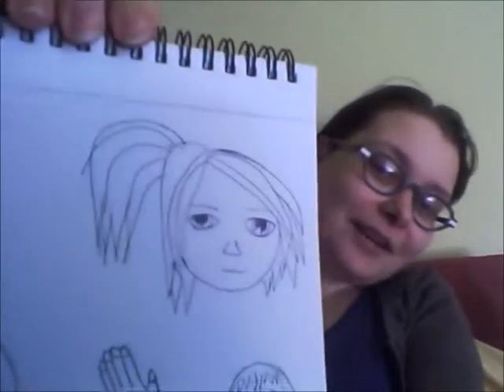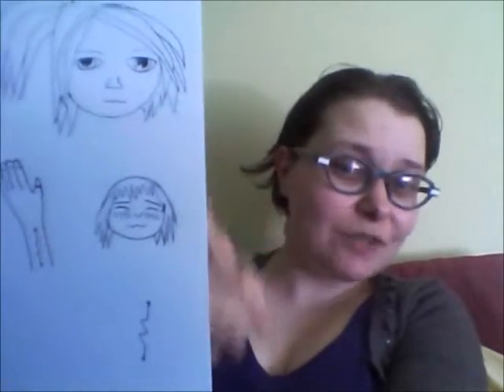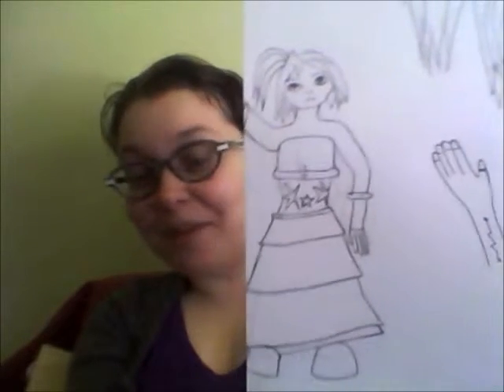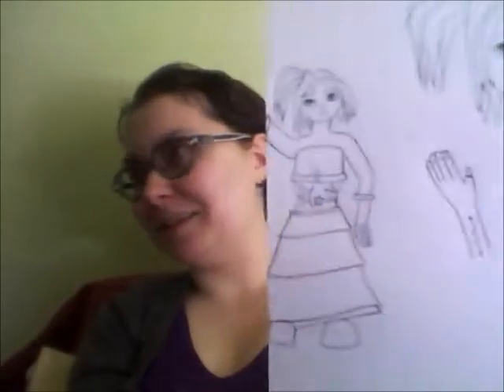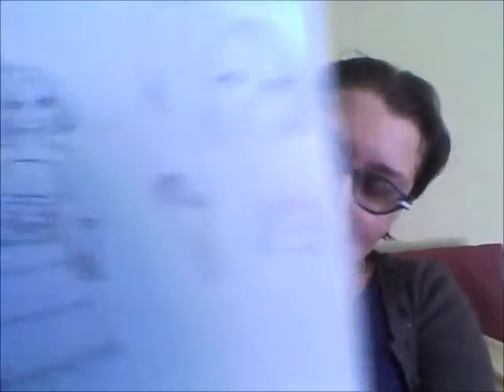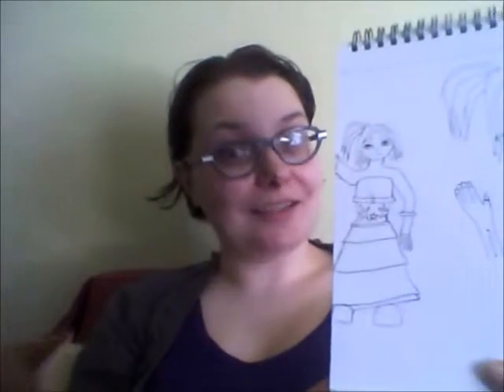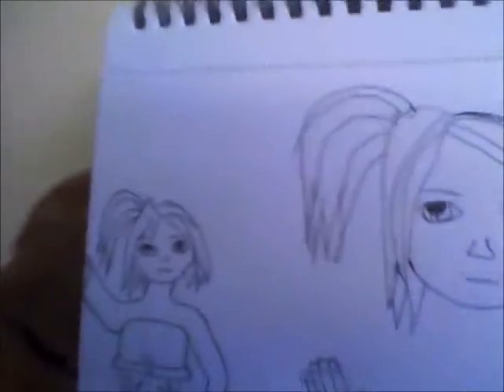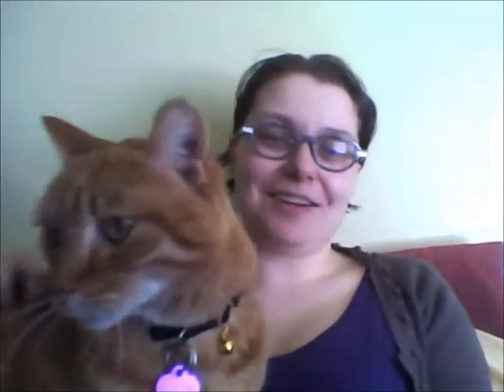More about Hg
More stuff about Mercury and some sketches of her.
The symbol is supposed to be the schematic symbol for a resistor, which is a passive part that adds electrical resistance into a circuit.